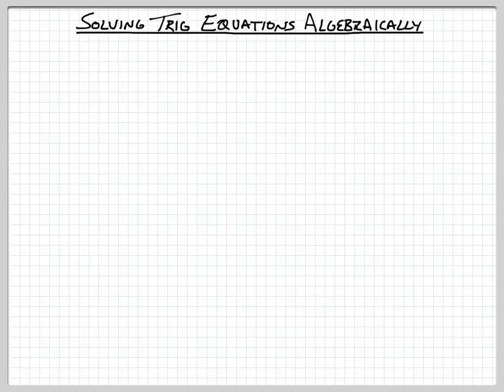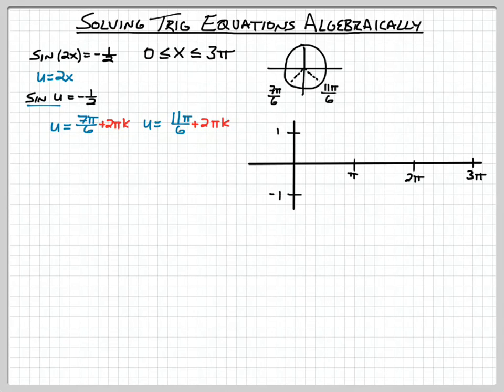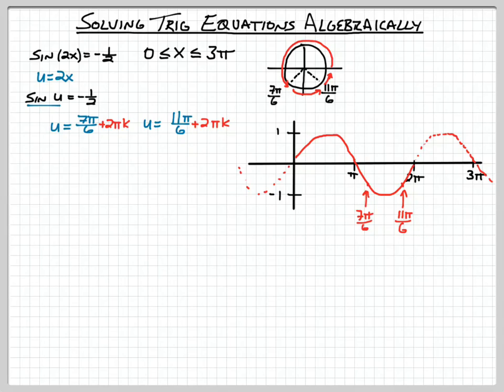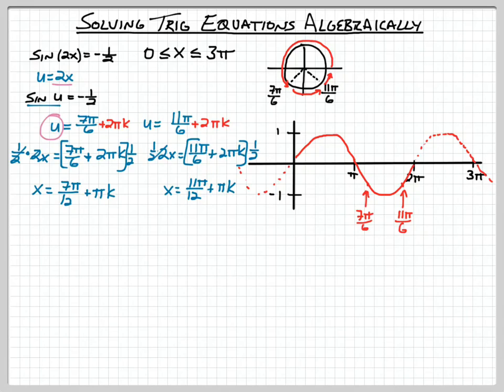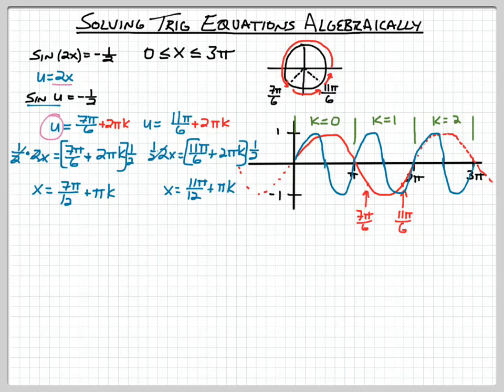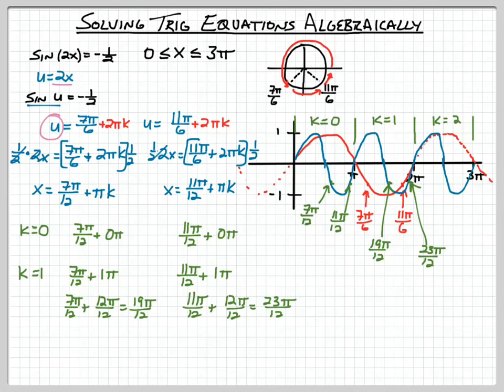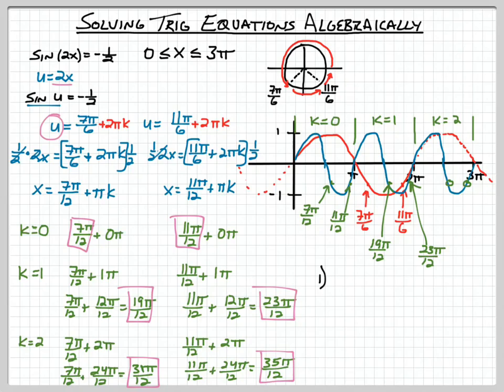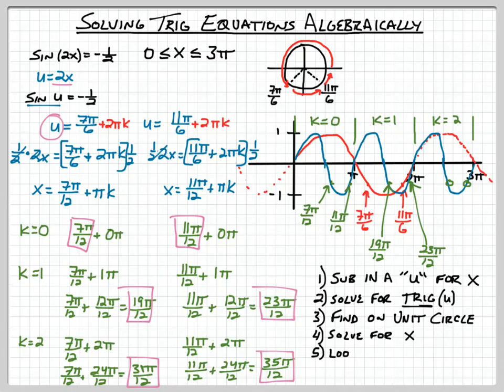Solving Trig Functions Algebraically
A method for finding specific angles in a given domain when you have a value on the Unit Circle.